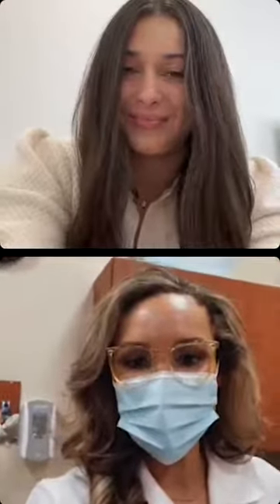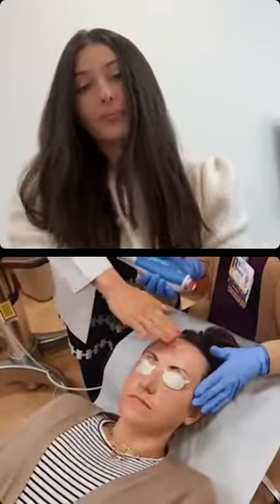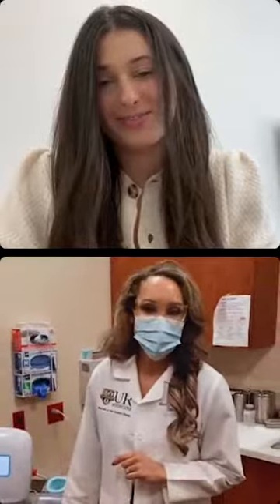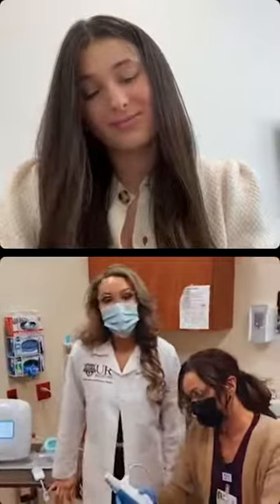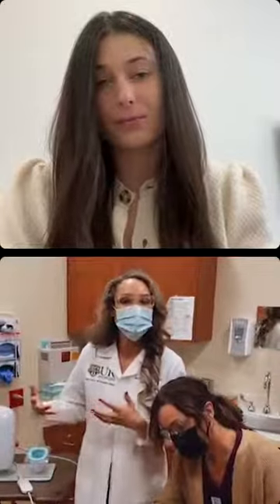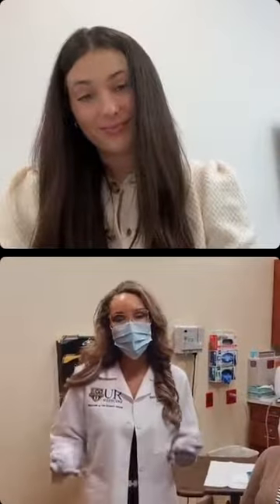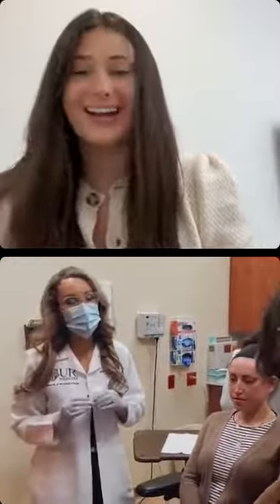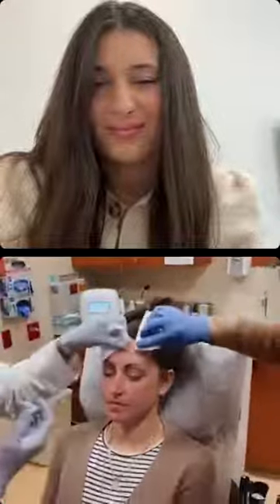IG Live | Haute Beauty X Dr. Mara Weinstein Velez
Here Haute Beauty sat down with Haute Beauty expert Dr. Mara Weinstein and her team as she performed Clear + Brilliant Laser Resurfacing Treatment and Botox on a patient.